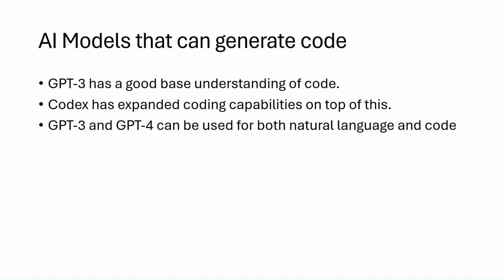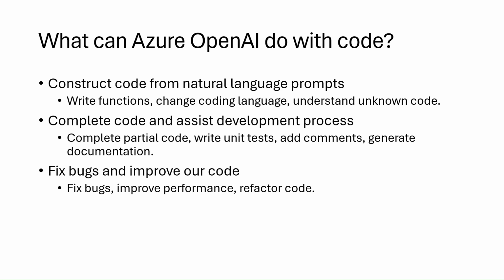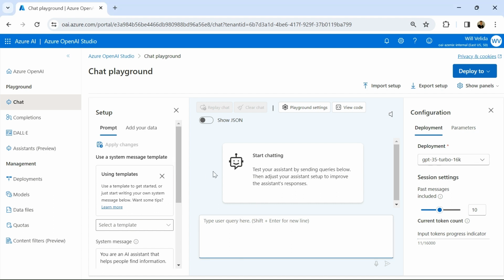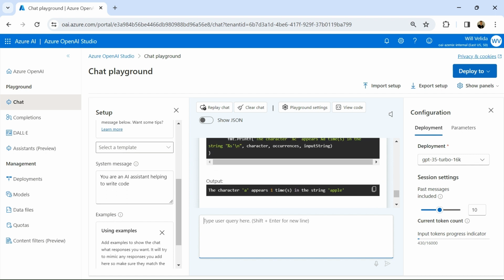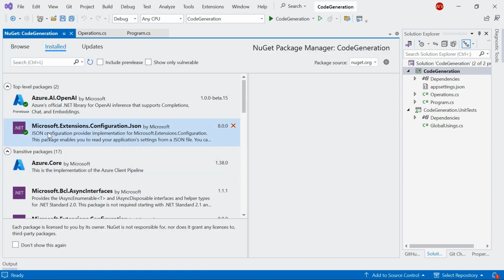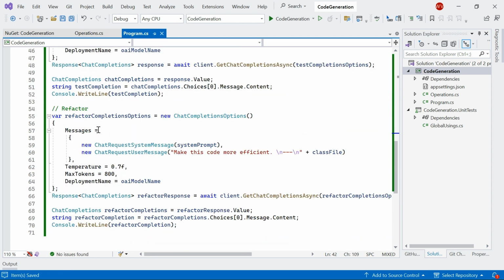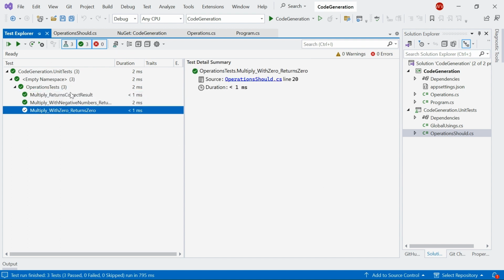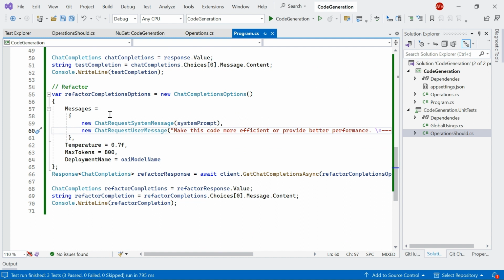IS AI COMING FOR MY JOB?! - Generating code with Azure OpenAI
Large Language Models in Azure OpenAI allow us to generate content, such as programming code. This helps us generate code and improve existing code in various languages, to increase the efficiency of our code, and help our understanding.

In this video, you'll learn how to use Azure OpenAI to generate code, and use it to help with various software engineering tasks, such as writing comments, generating unit tests and making our code more efficient.

0:00 Introduction
1:04 What can Azure OpenAI do with code?
3:00 Demo - Using Azure OpenAI Studio to generate code
8:07 Demo - Generating code with Azure OpenAI in a C# application
10:50 Generating comments for existing code
11:20 Generating unit tests for existing code
13:08 Refactoring existing code using Azure OpenAI
13:55 Wrap up